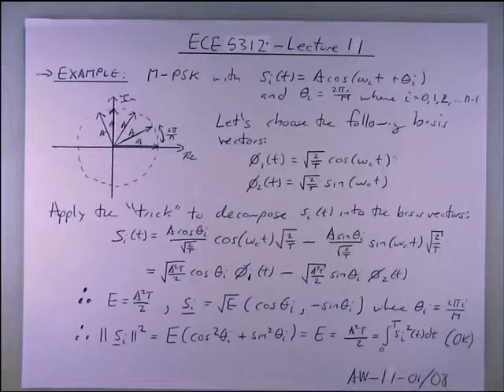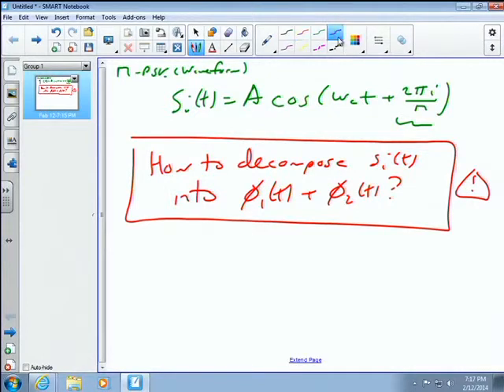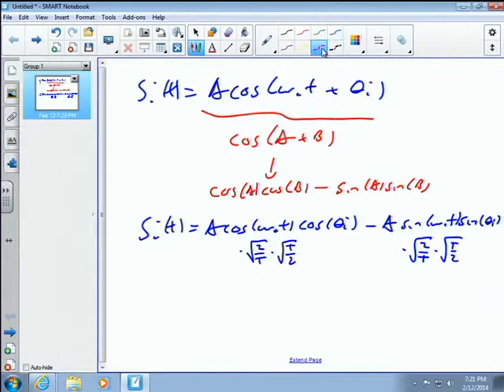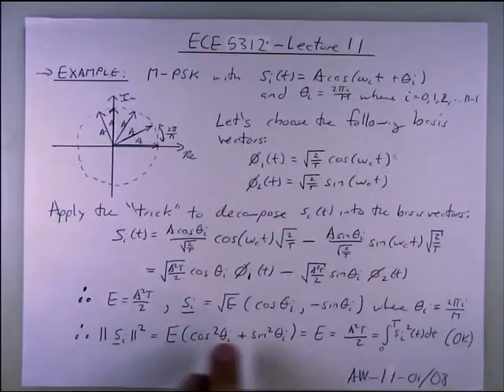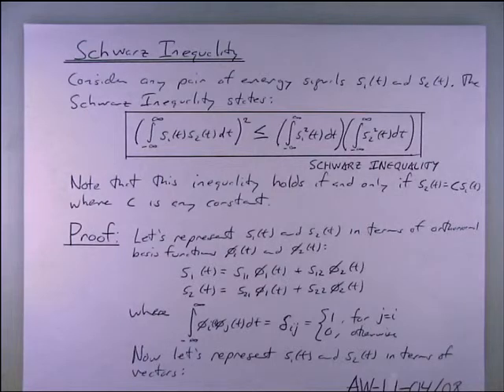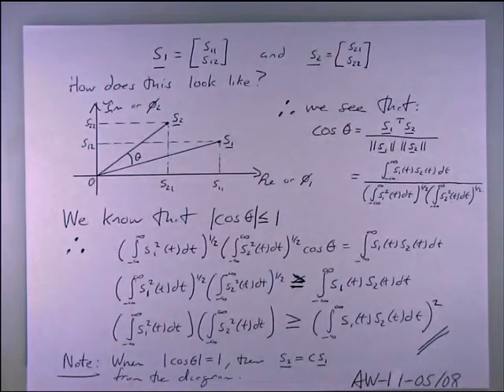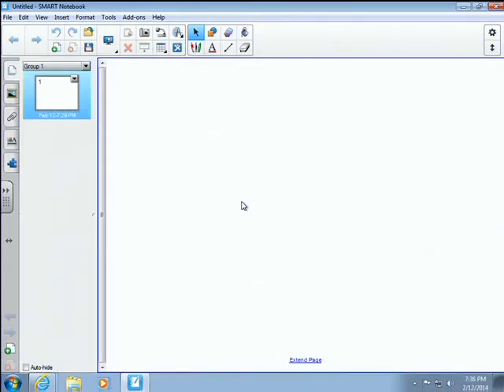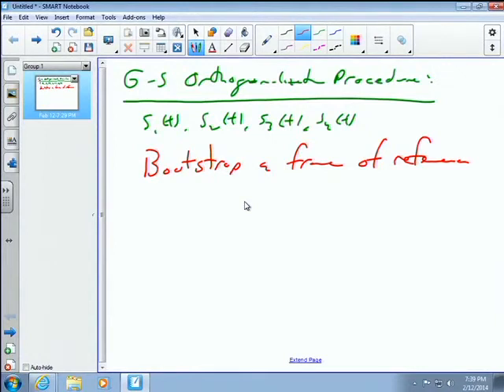ECE5312 Lecture 11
Topic: Gram-Schmidt orthogonalization procedure